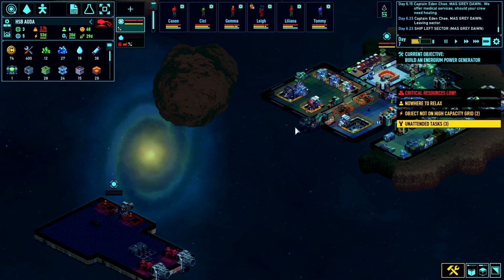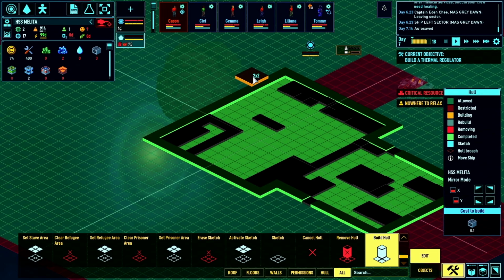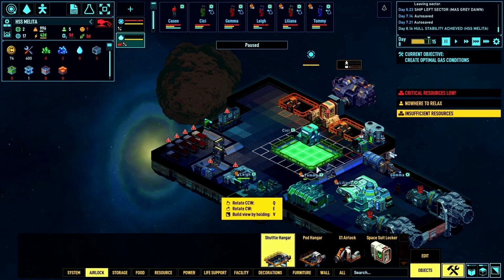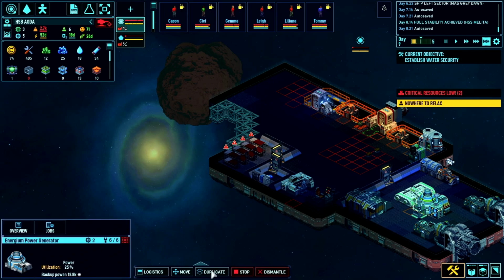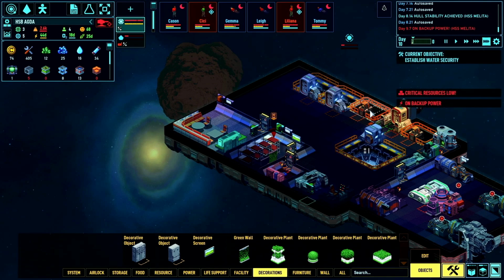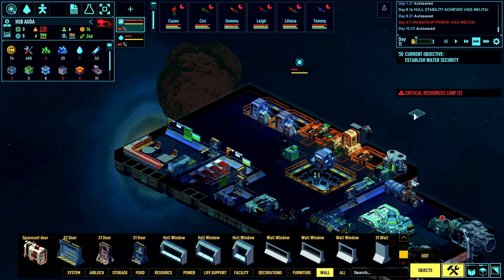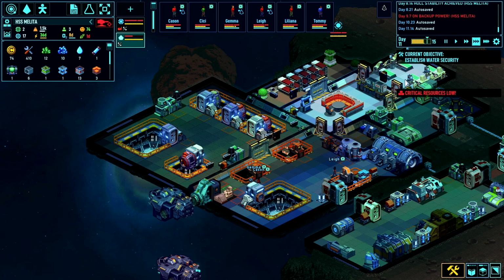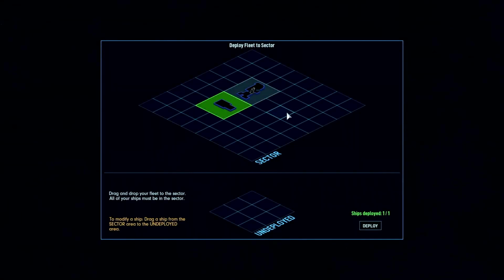Space Haven Survival Building Game | Episode 2 | Can we finally leave the mining base?!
I have been playing Space Haven for the past few years and there have been a lot of changes since I last played Alpha 15. I thought it would be cool to check out the new alpha and see what they’ve added and if we like it, play a few episodes to check it out.

🎉 Hope you enjoy this Let’s Play

Description:
Space Haven. Embark on a space voyage with your ragtag crew of civilians in search of a new home. Build spaceships tile by tile, create optimal gas conditions, manage the needs and moods of their crew, encounter other space-faring groups, and explore the universe in this spaceship colony simulation.